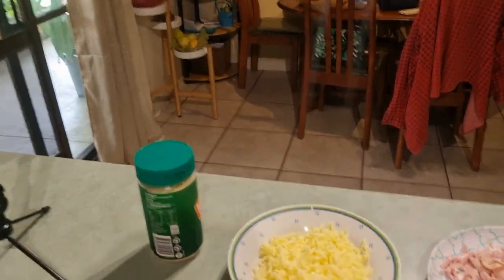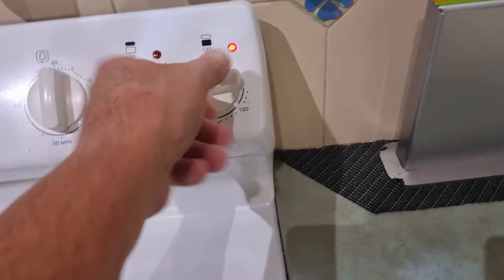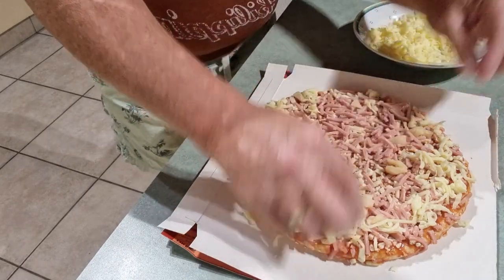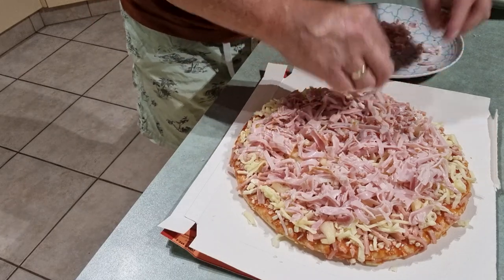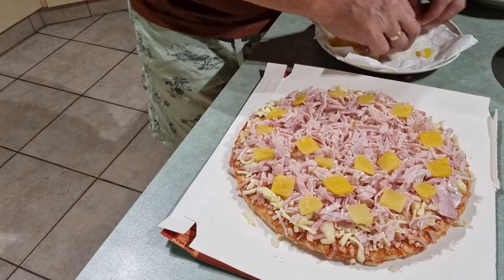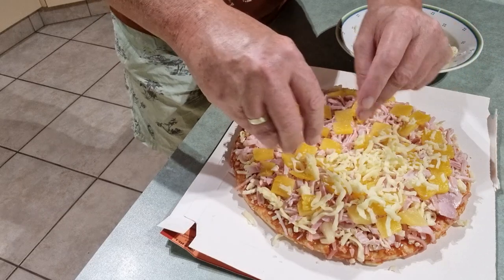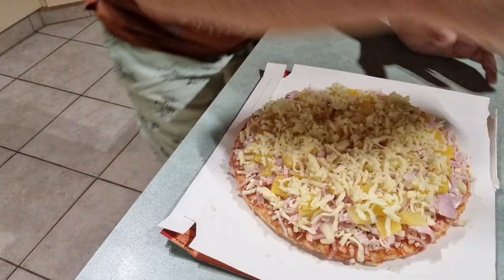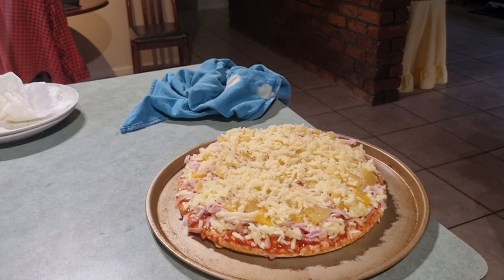super sizing a frozen pizza pt 1